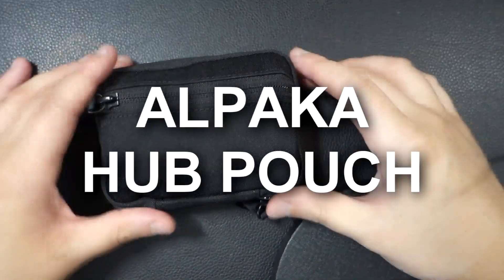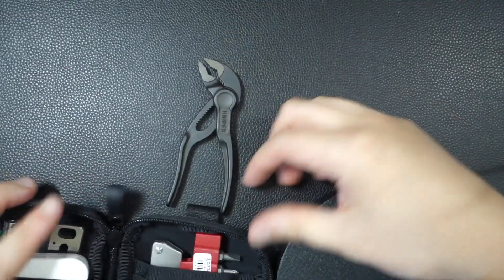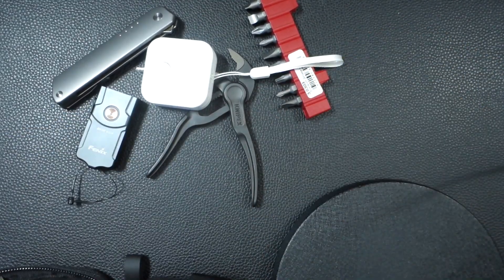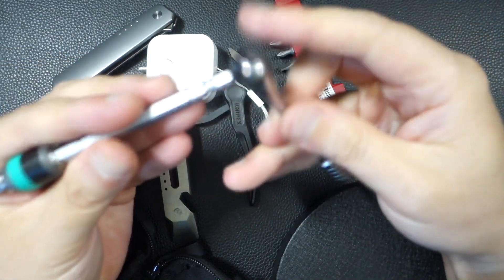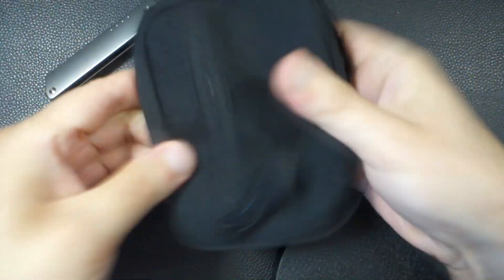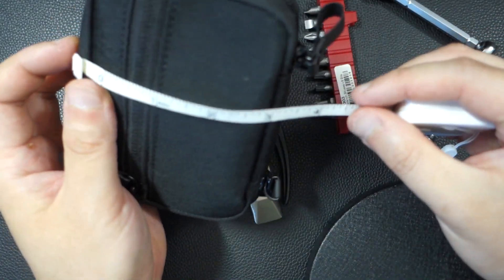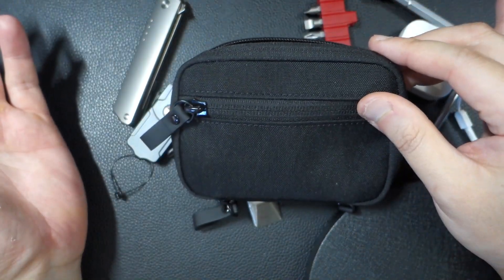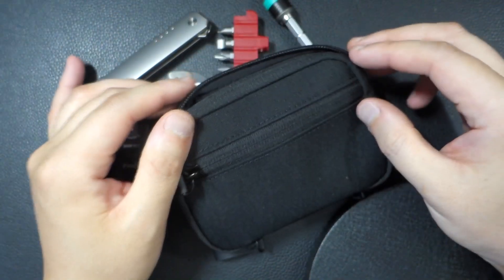My EDC pouch kit (Alpaka hub pouch)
This is just a quick review of the Alpaka hub pouch. I bought this with my own money.